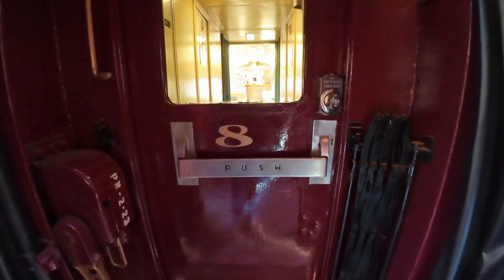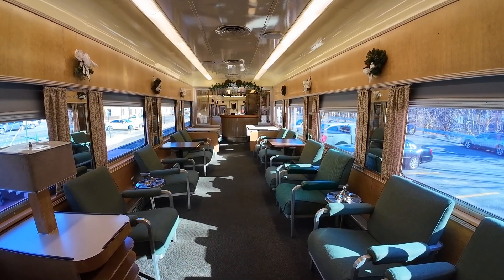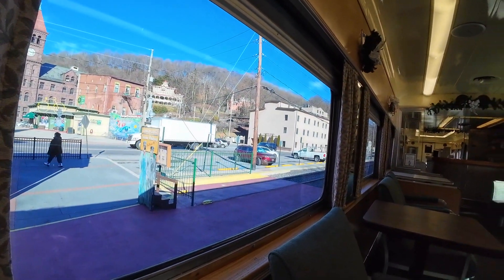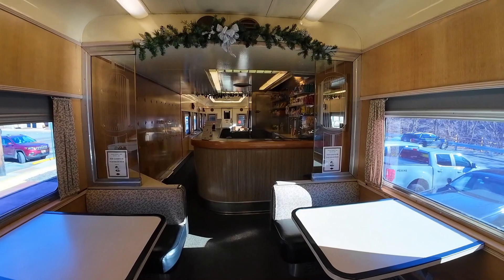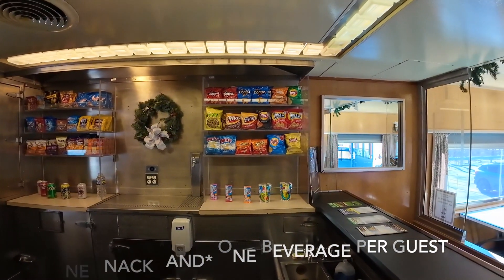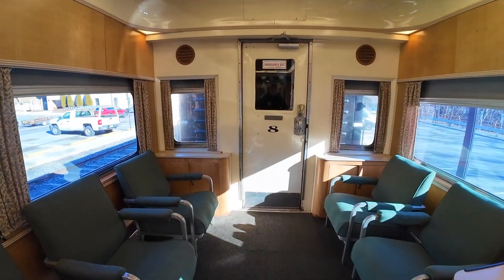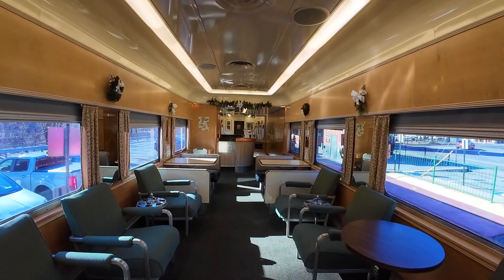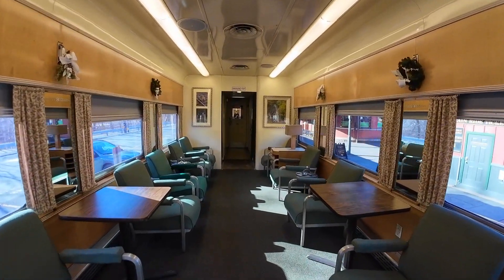First Class Lounge Car Walkthrough - 2024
UNIQUE to 2024! We have first class lounge seats available!

These luxury coaches are at the pinnacle of our fleet and allow you to ride along the Lehigh Gorge Scenic Railway in classic style!

Want to know what you get with your tickets? Follow @JamieMakin as she provides her usual excellent video and narration!

🚨Tickets for First Class Lounge are LIMITED and for a NARROW WINDOW OF TIME. Follow the links below under "Schedule and Current Offerings" to buy your tickets!

🛤️ LEHIGH GORGE SCENIC RAILWAY (LGSR)

🚨🚂𝐆𝐞𝐭 𝐲𝐨𝐮𝐫 𝐑𝐞𝐚𝐝𝐢𝐧𝐠 𝐚𝐧𝐝 𝐍𝐨𝐫𝐭𝐡𝐞𝐫𝐧 𝐑𝐚𝐢𝐥𝐫𝐨𝐚𝐝 𝐦𝐞𝐫𝐜𝐡𝐚𝐧𝐝𝐢𝐬𝐞 𝐧𝐨𝐰! 𝐎𝐮𝐫 𝐎𝐧𝐥𝐢𝐧𝐞 𝐒𝐭𝐨𝐫𝐞 𝐢𝐬 𝐧𝐨𝐰 𝐥𝐢𝐯𝐞!

👕𝗦𝗼𝘂𝘃𝗲𝗻𝗶𝗿𝘀 𝗶𝗻𝗰𝗹𝘂𝗱𝗲:
- 40th Anniversary T-Shirts (sizes small-3x) $20.00
- Black 2102 Hats $25.00
- Green Reading and Northern Railroad Hats $25.00
- 2102 puzzles $26.00

📫𝘈𝘭𝘭 𝘪𝘵𝘦𝘮𝘴 𝘸𝘪𝘭𝘭 𝘣𝘦 𝘴𝘩𝘪𝘱𝘱𝘦𝘥 𝘳𝘪𝘨𝘩𝘵 𝘵𝘰 𝘺𝘰𝘶! 𝘚𝘩𝘪𝘱𝘱𝘪𝘯𝘨 𝘤𝘰𝘴𝘵𝘴 𝘢𝘳𝘦 𝘤𝘢𝘭𝘤𝘶𝘭𝘢𝘵𝘦𝘥 𝘣𝘺 𝘻𝘪𝘱 𝘤𝘰𝘥𝘦

➡️𝗙𝗼𝗹𝗹𝗼𝘄 𝘁𝗵𝗲 𝗹𝗶𝗻𝗸 𝗯𝗲𝗹𝗼𝘄 𝘁𝗼 𝗽𝘂𝗿𝗰𝗵𝗮𝘀𝗲!

🛍️𝗛𝗮𝗽𝗽𝘆 𝗦𝗵𝗼𝗽𝗽𝗶𝗻𝗴!